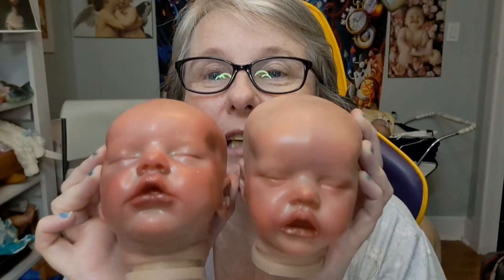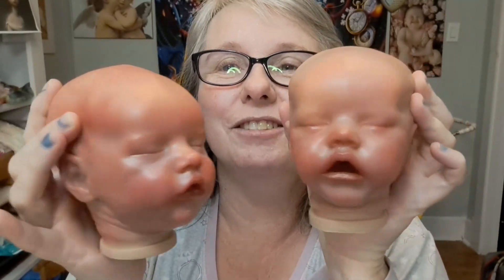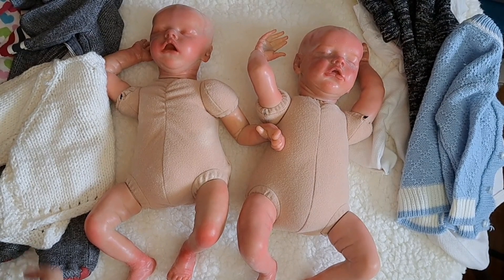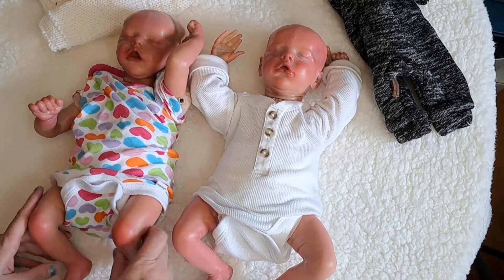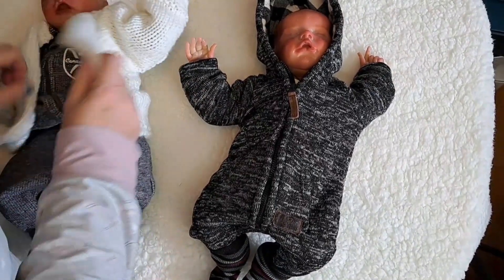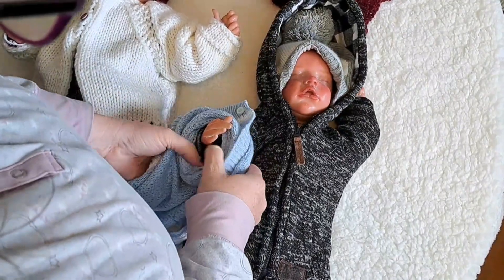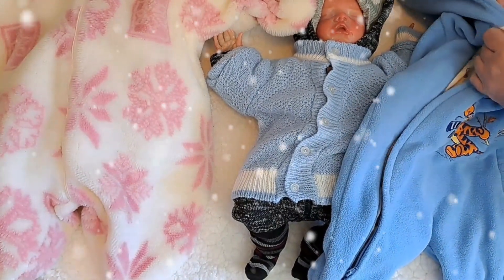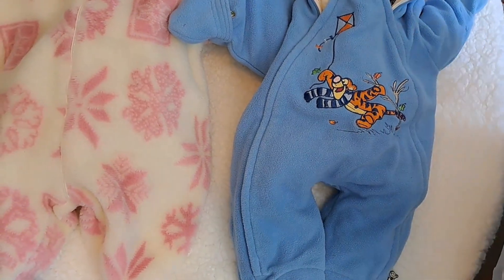Let's dress Twin A & Twin B for the winter in Nova Scotia.